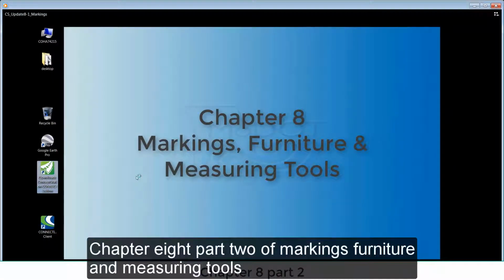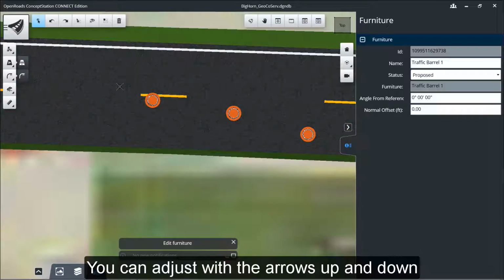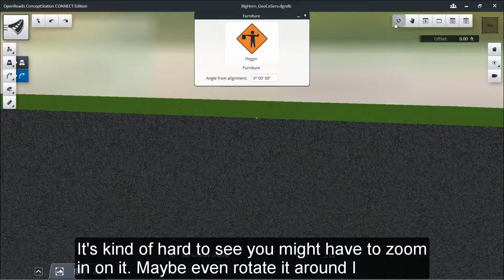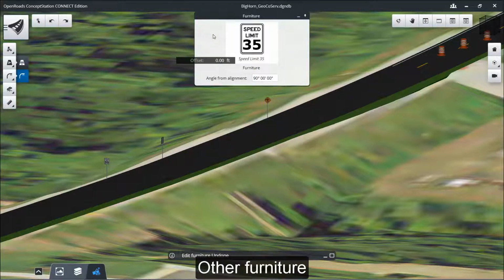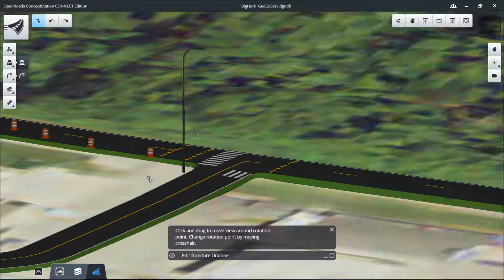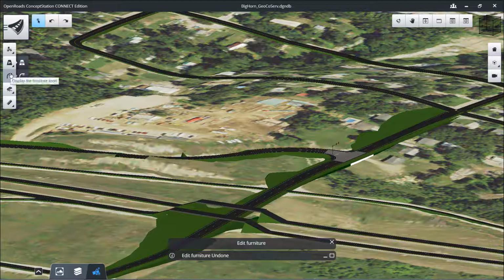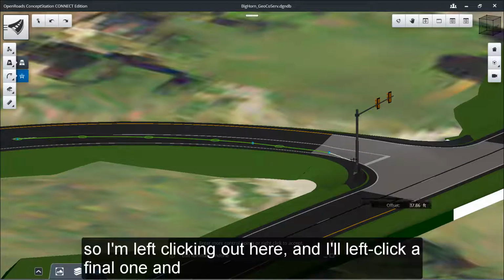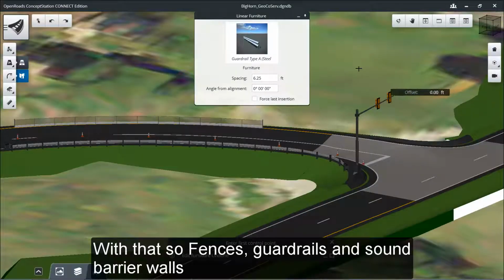ConceptStation v7.7 - 8.2 Placing Furniture